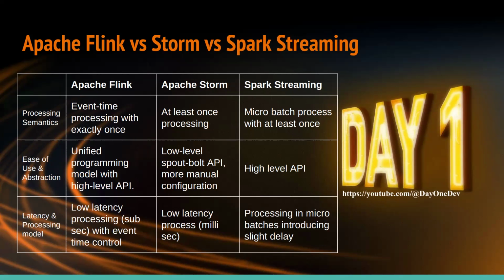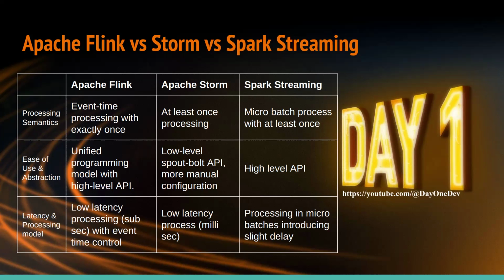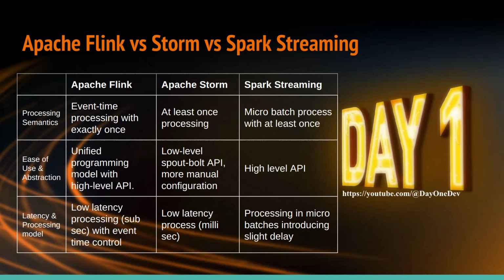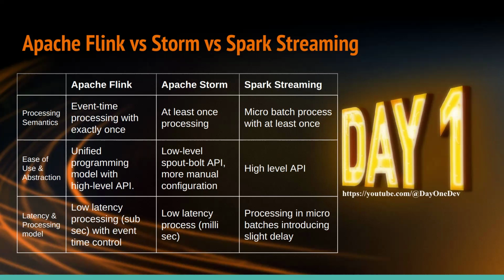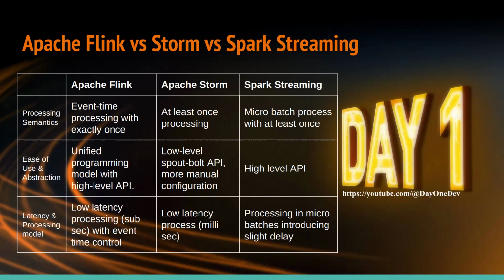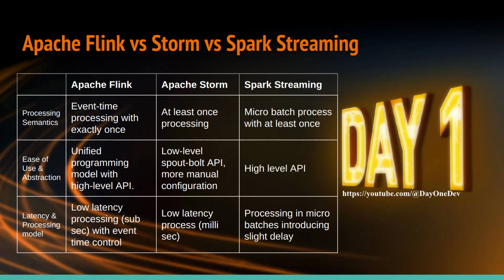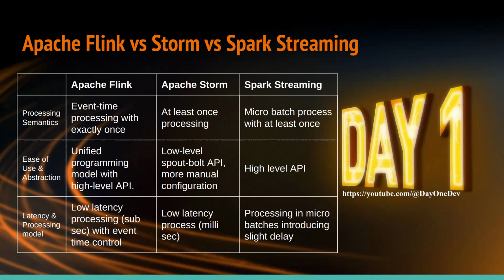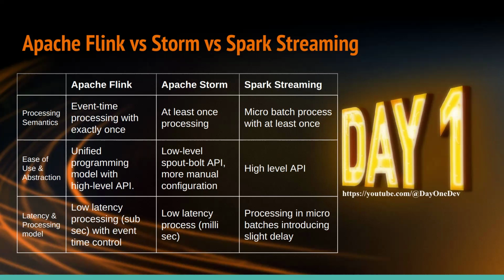Flink vs Storm vs Spark